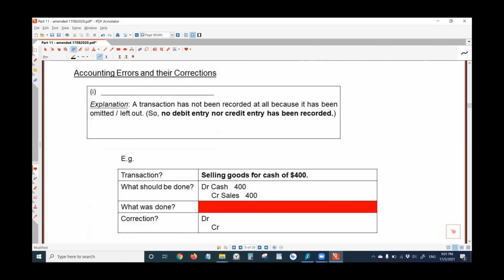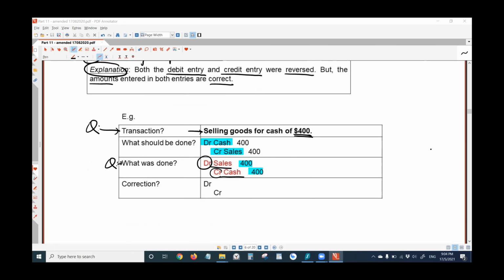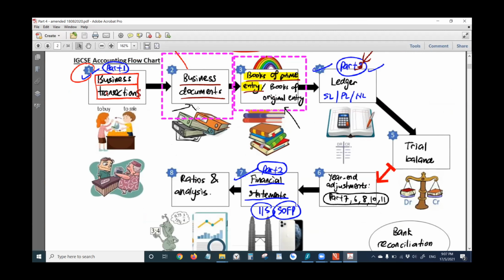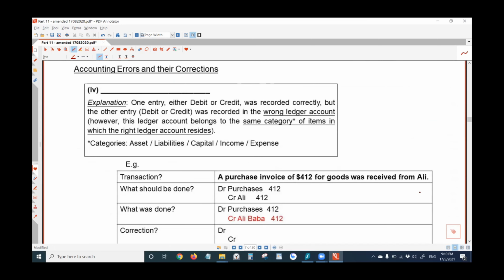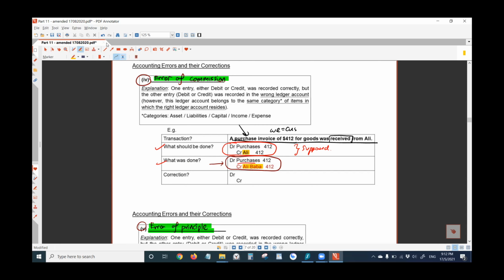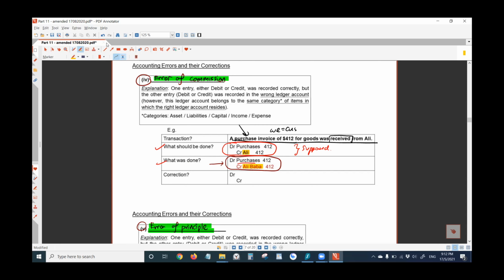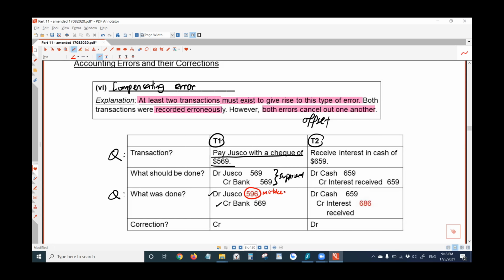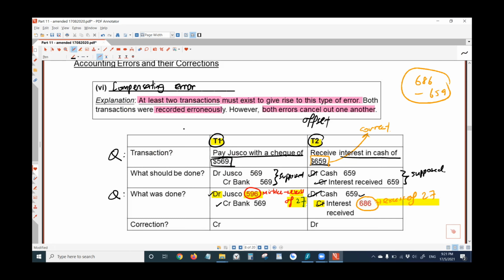[Live Lesson] 6 Errors Not Revealed by Preparing Trial Balance